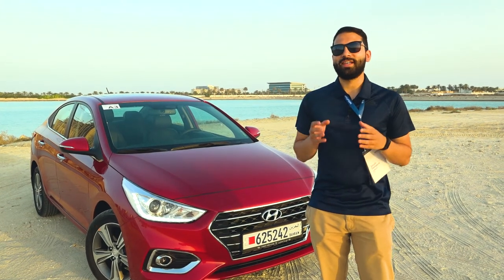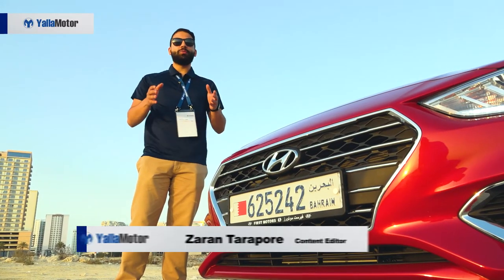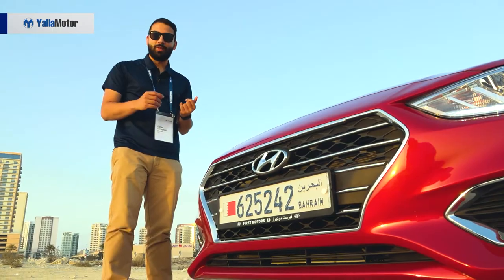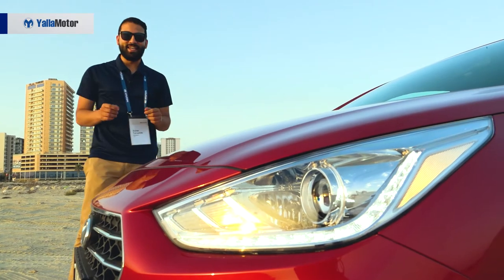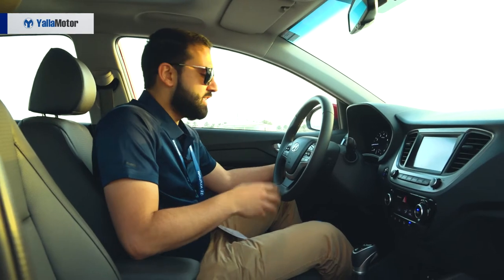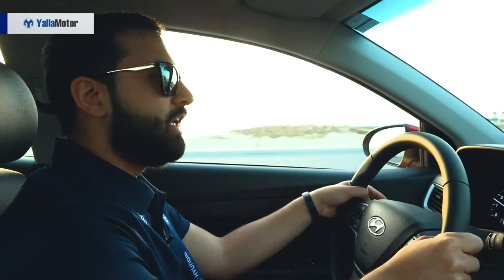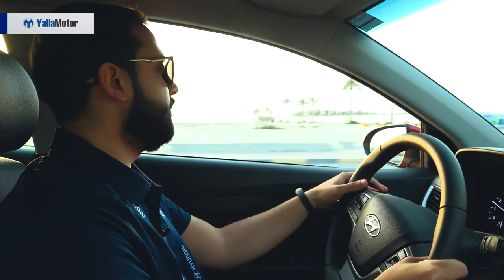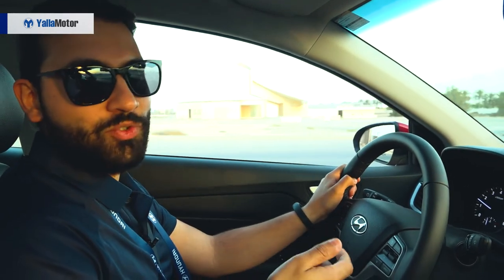Hyundai Accent 2018 Review | YallaMotor.com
The Hyundai Accent is the Korean brand's budget sedan that is out to ransack market share from the likes of the Nissan Sunny, Toyota Yaris and Kia Rio. Launched in Bahrain, the Korean sedan with its extensive feature set is bound to appeal to small families and new drivers alike.

For prices, specs and features, head on over to our Car Buyer's Guide

To read more about the launch event that took place in Bahrain, you can find the complete report

If you're torn between the Hyundai Accent and one of its rivals, check out our comprehensive comparative report

If you prefer the older Accent and are on the lookout for a used model, be sure to stop by our Used Car section